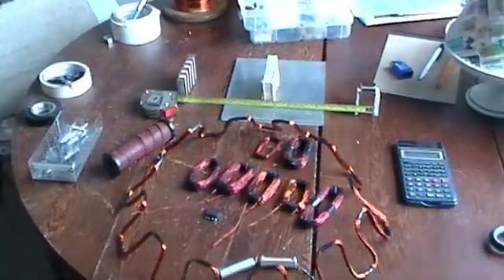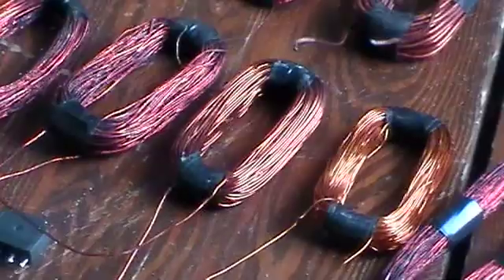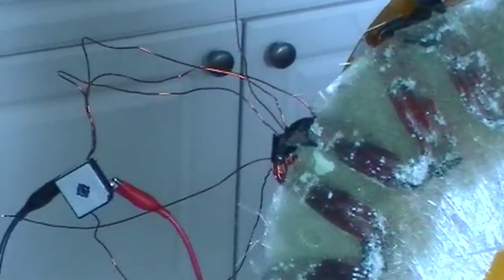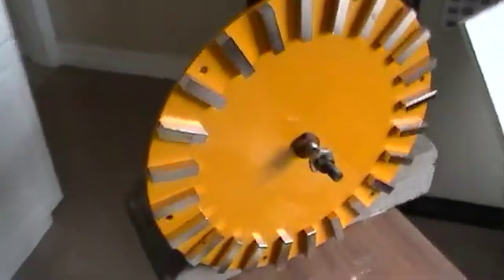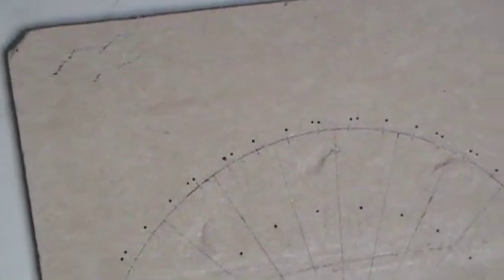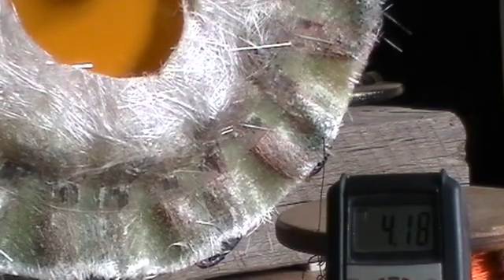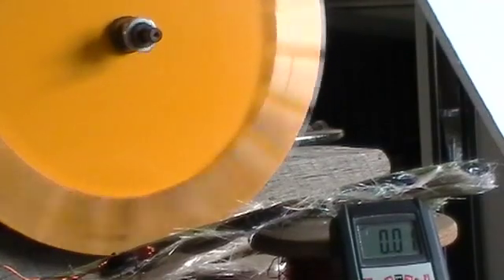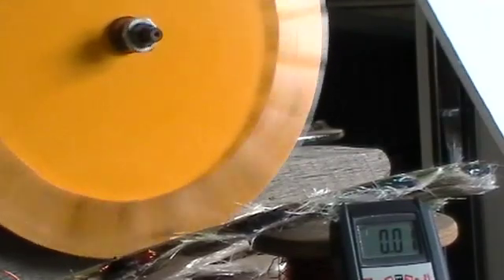remkick axial sepentine rotor permanent magnet neodynium ene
serpentine rotor tests and manufacture, I have three serpentine coils wrapped and fibreglassed into a stator for the alt I am making. Wire is 20G and 31wraps x 3 coils to make it. the magnets are 2 x 1/2 x 1/2 x 24pcs. N42  and are on a 15 inch disk